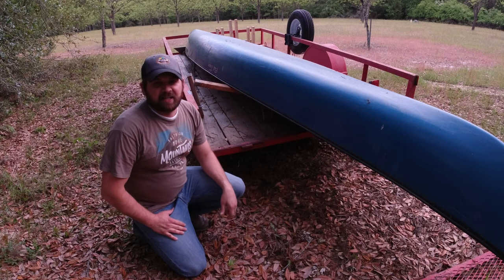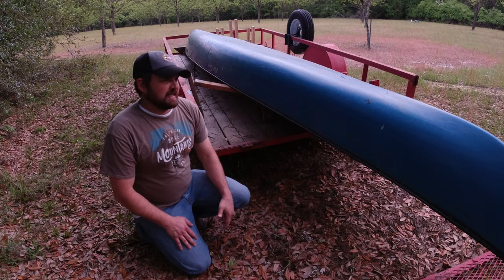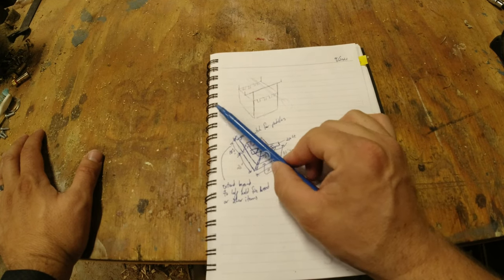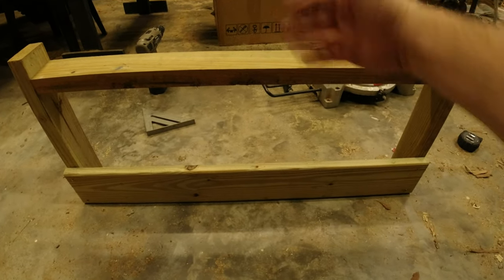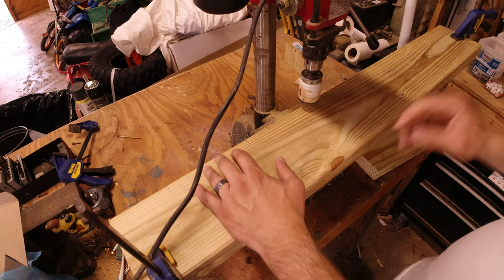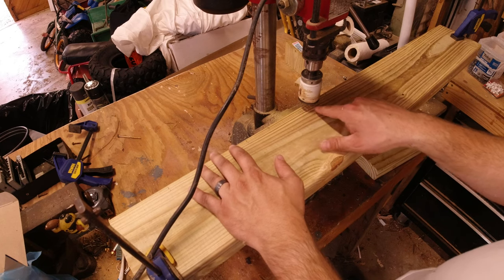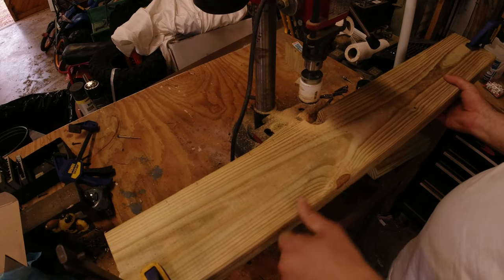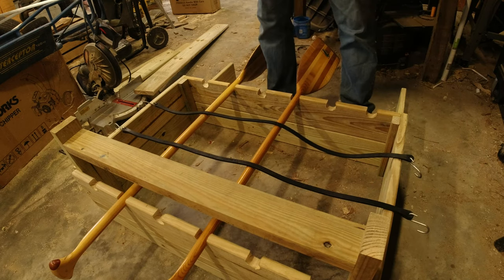Canoe Rack for Utility Trailer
Finally got the time to build a more permanent style canoe carrying rack for my utility trailer.  This rack not only carries the canoe but also has a compartment to secure other items like our life jackets.  My design uses the paddles as the lid for the compartment.

I can't wait to use it!